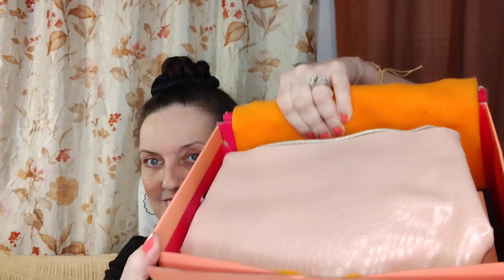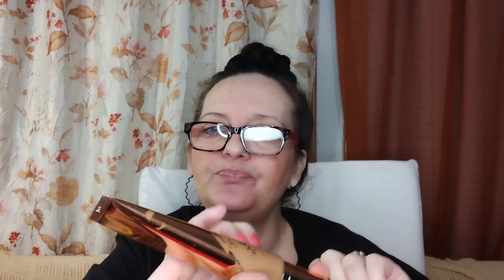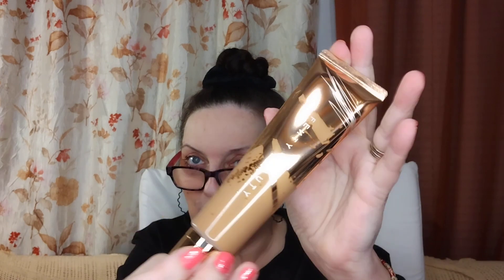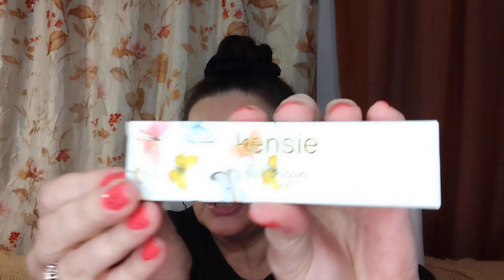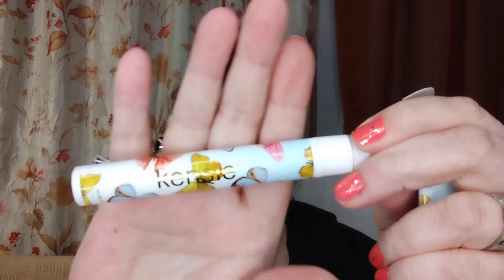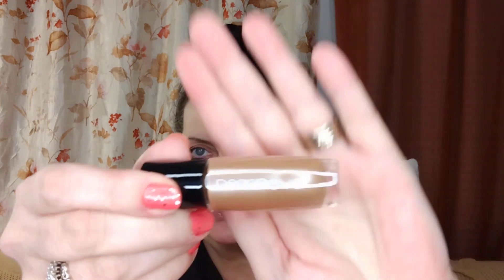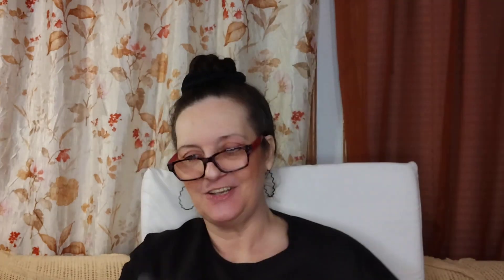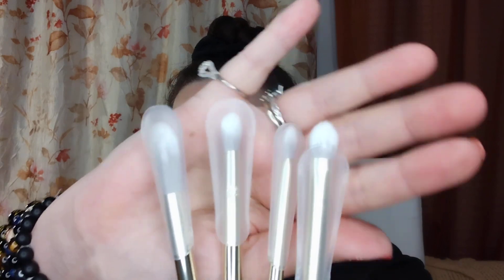Glam Slam Haul from ipsy ... I'm Shook!! I only paid $39.99 for a $273 value! Happy New Year 🎊❤️🎊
Wow! I still can't believe that I saw this AMAZING Haul during an ipsy flash sale! The photo made it look like HALF this amount.. Honestly!

Thank you so much for spending a little of your time with me today. I hope you all had a safe and fun time celebrating 🥳 New Years Eve 🎊. Woohoo! 2023 🎇

Please don't forget to leave me a Thumbs Up 👍 before you go, and tell me what you thought about this haul.. I plan to share several things from this one!

Thanks again for all of the Love and Support that y'all showed me in 2022, and I'm looking forward to an Amazing Adventure with you all in 2023! XO, Carol ❤️

Mailing Address 📬
Carol Gardner
Ontario, Ohio
44862